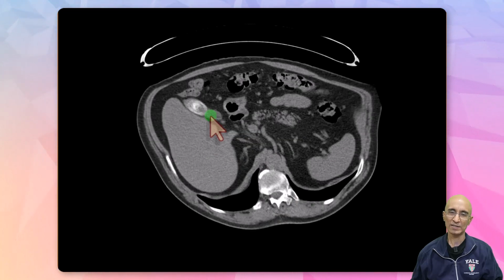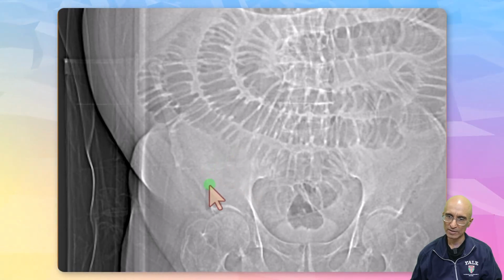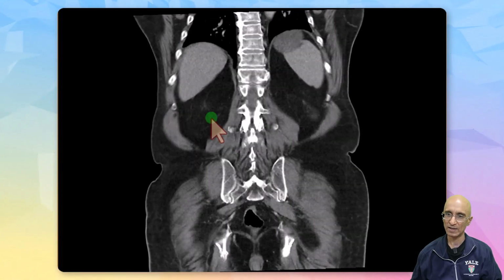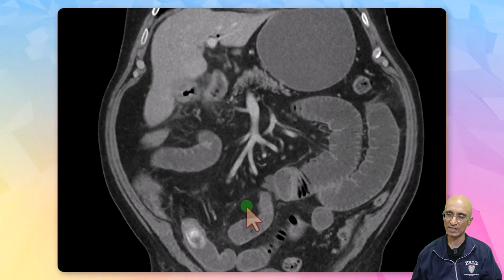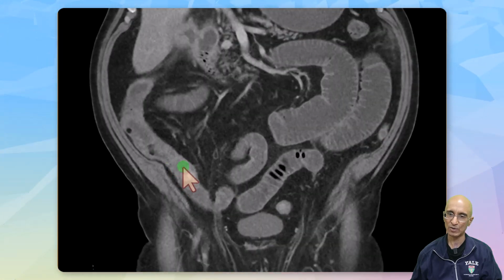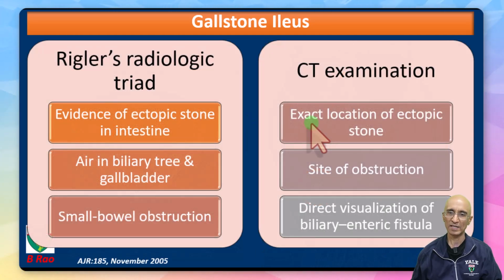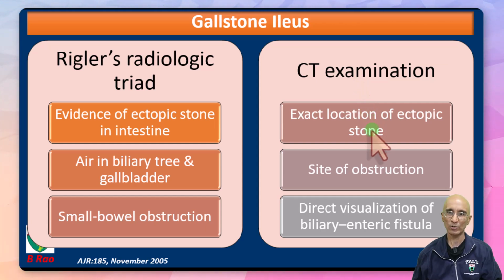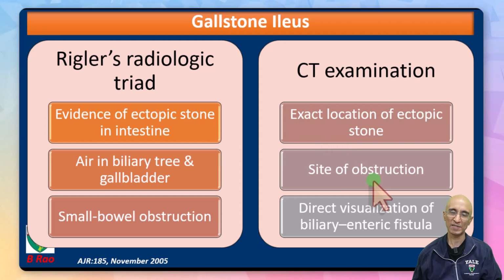Elderly male with abdominal pain